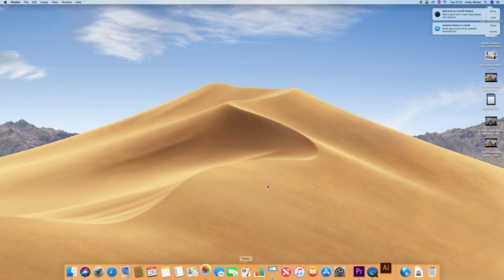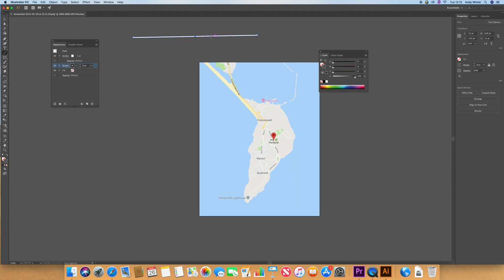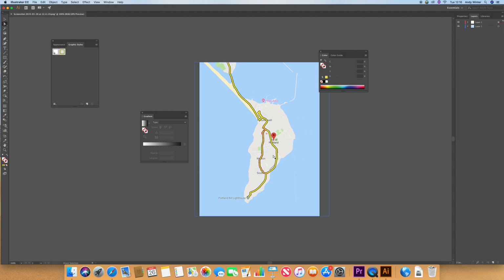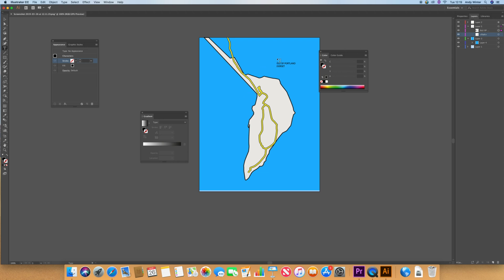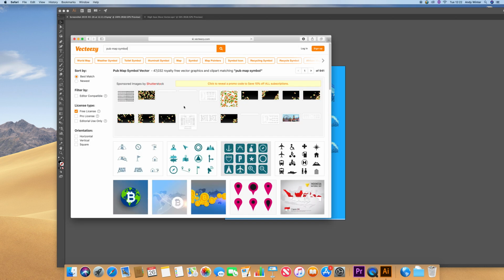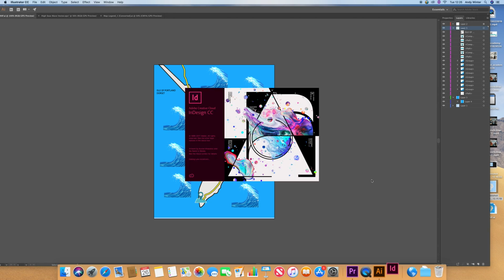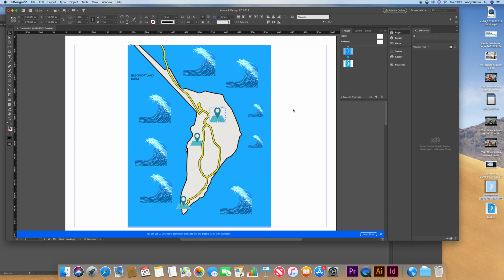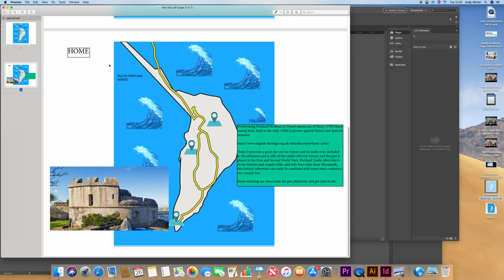Makning an Interactive Map using Adobe Illstrator and InDesign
How to complete your map and make it interactive in 25mins

This way there can be no excuse for not handing in your work
(that is you are one of my media students)